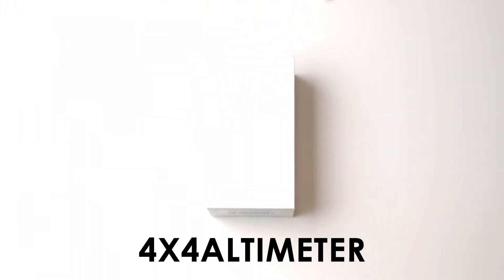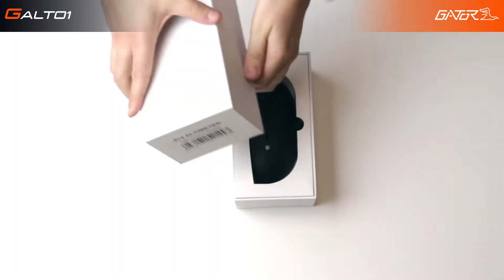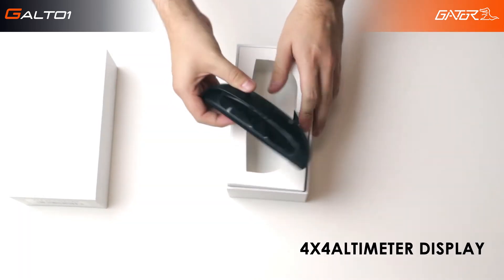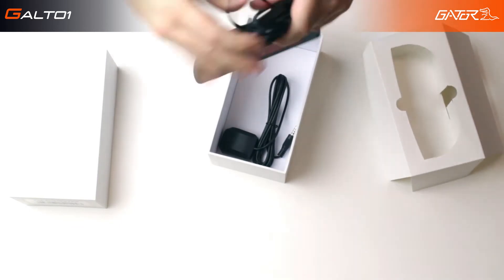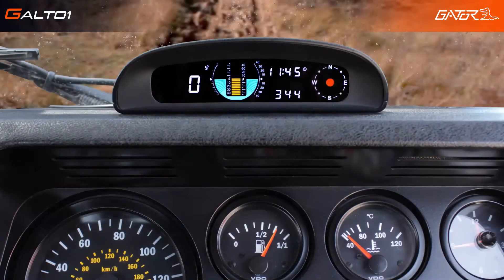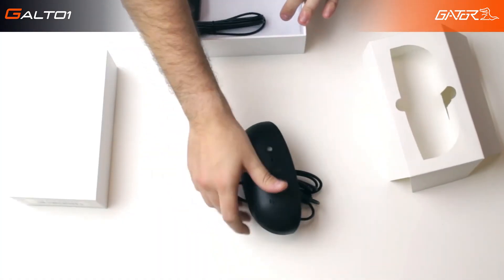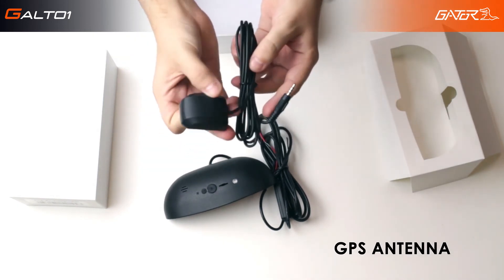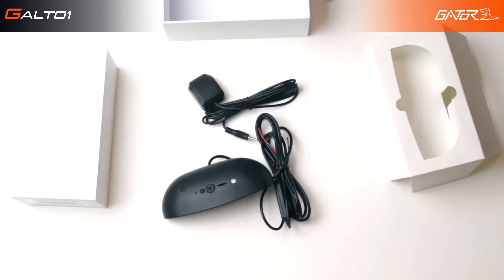GATOR GALT01 - 4X4 ALTIMETER - UNBOXING VIDEO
Our new Gator 4X4 ALTIMETER (powered by Connects2) on-dash integrated information display is a perfect match for any adventure on harsh and uneven terrain, providing data on the orientation of the vehicle (pitch angle, roll angle) as well as its speed. The bright display features an electronic compass for navigation and a light sensor to automatically adjust the device’s back-light in line with the brightness outside. Since the altimeter connects via GPS, its speed, location and time measurements are far more accurate than could be achieved with the OEM vehicle read-outs and provide the driver with the information they need on any excursion.